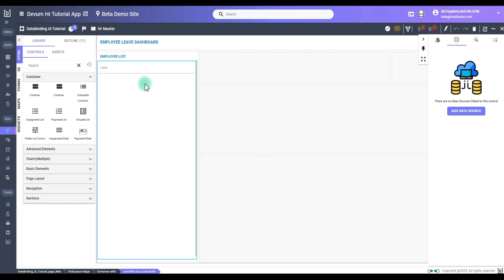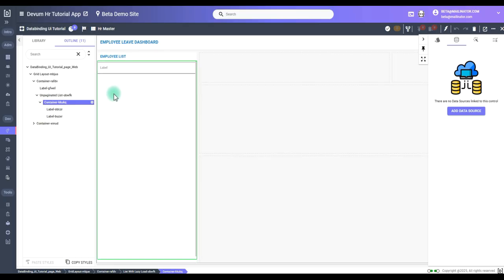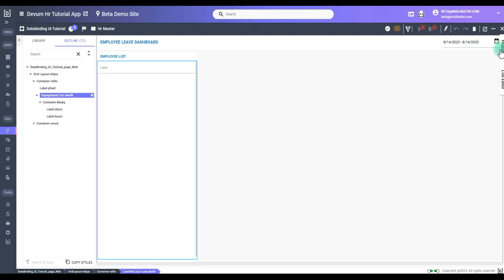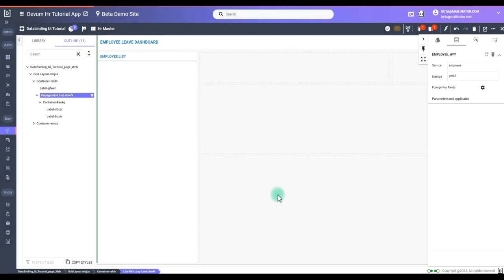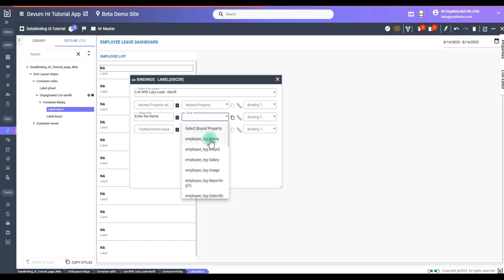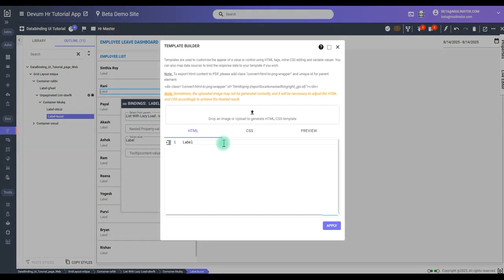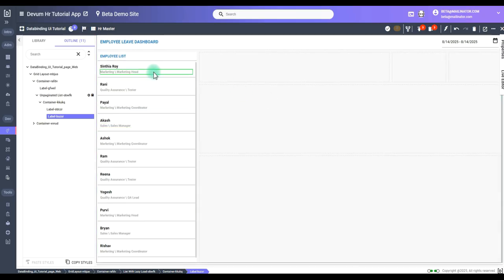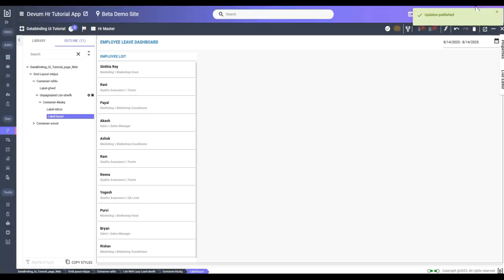Data Binding in Devum #1 | Binding UI Components with getAll from Forms and Datasets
In this tutorial, we’ll show you how to use the getAll Method in Devum to bind data from forms and datasets directly to your UI components. Unlike getByID, which fetches a single record, getAll retrieves multiple records, making it perfect for displaying lists, tables, or dropdown options.

What you’ll learn in this video:
   - How to use getAll for data binding in Devum
   - Displaying multiple records in UI components
   - Connecting datasets with elements like an Unpaginated List
   - Tips to streamline your app development process